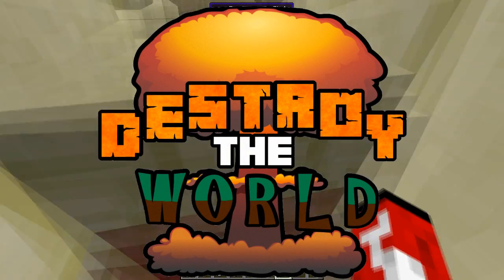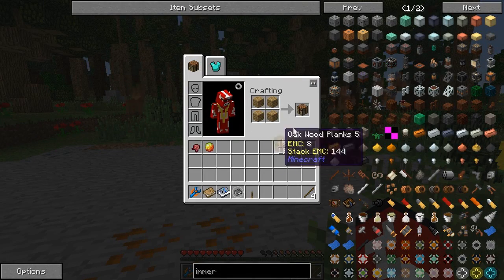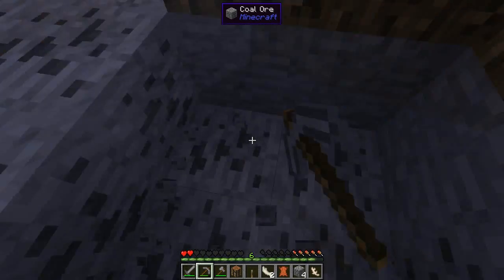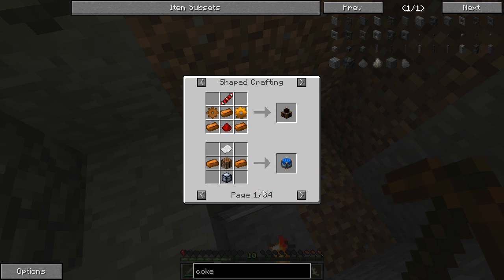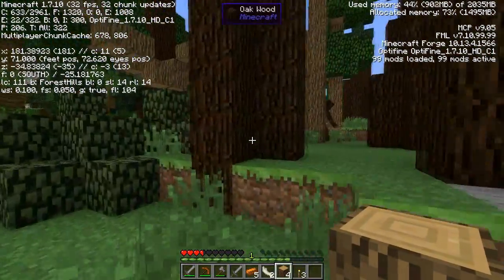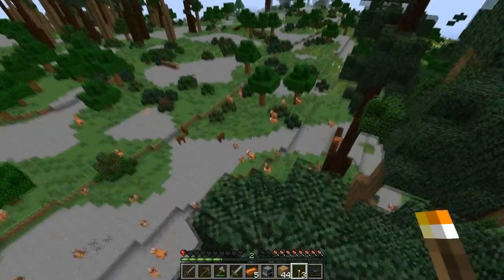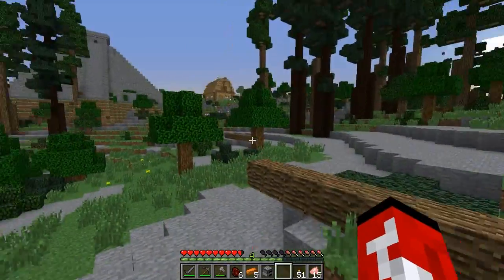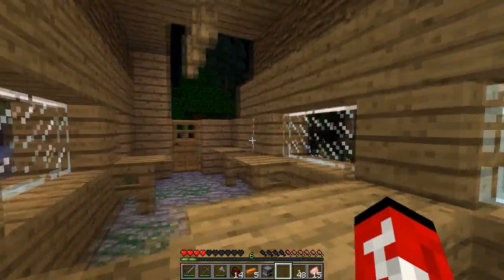SUPPLY DROP! Destroy the World Minecraft Ep.1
Welcome to Destroy the World, a Minecraft series where I try to... DESTROY THE WORLD!